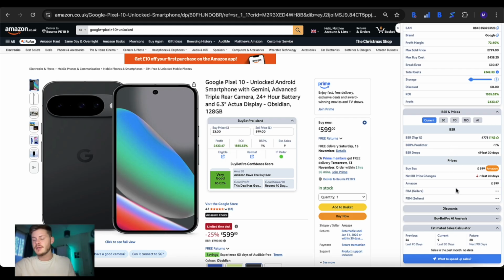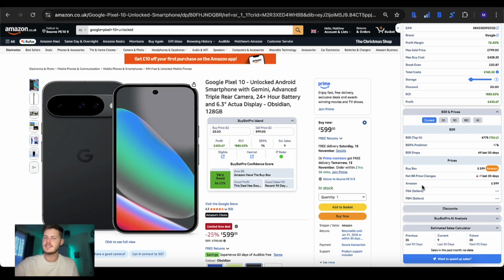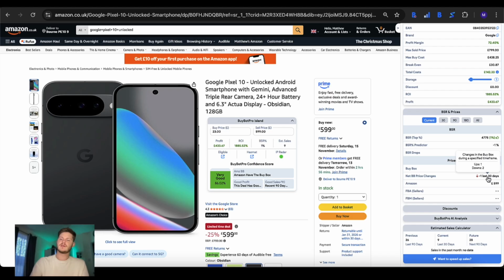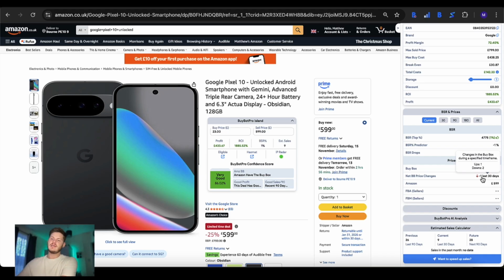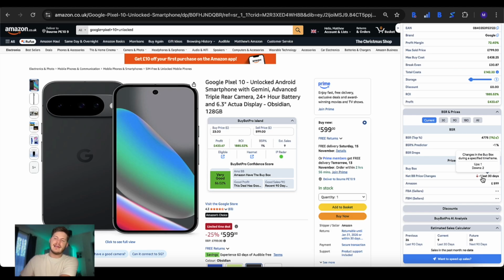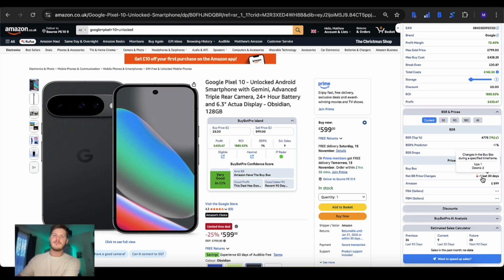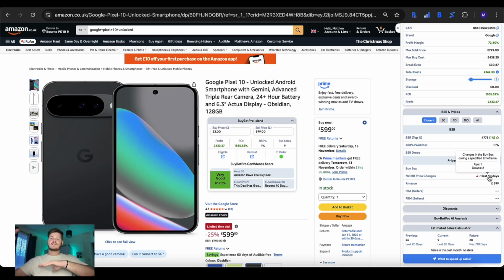Net BuyBox Price Changes & Their Importance To Amazon Analysis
In this video, I'll be telling you about how you can easily identify the ups and downs of the BuyBox. This will reveal the profit potential of an item you're analysing.